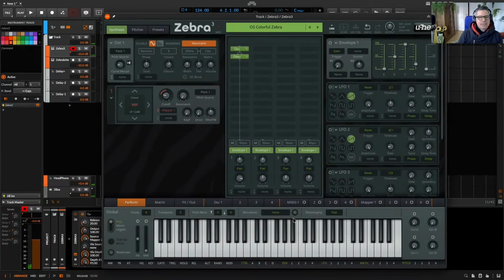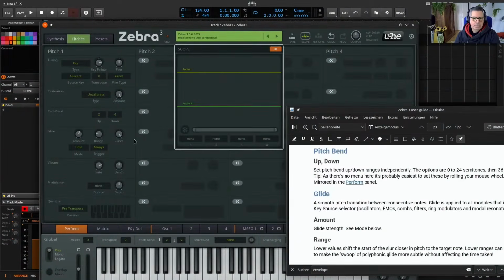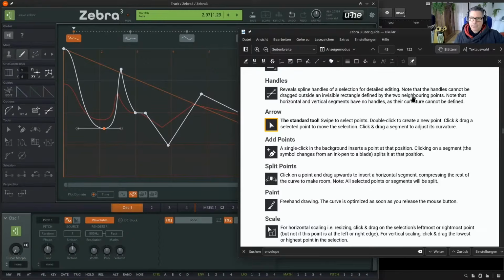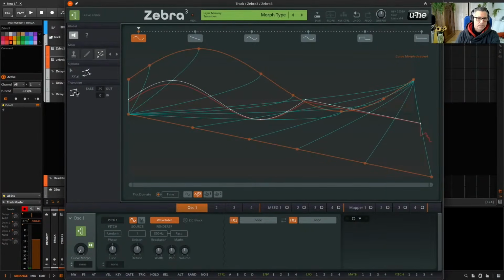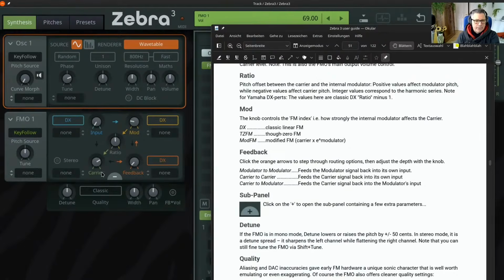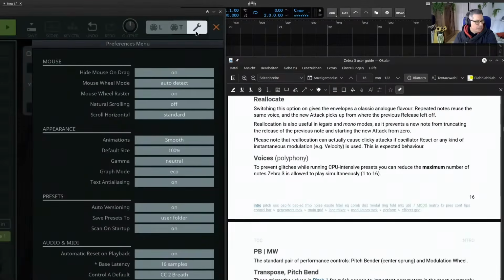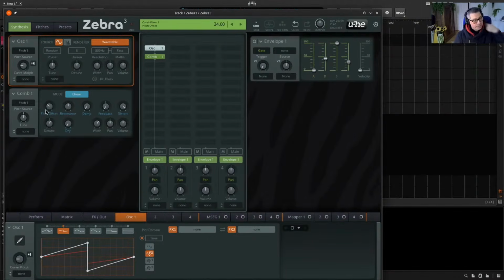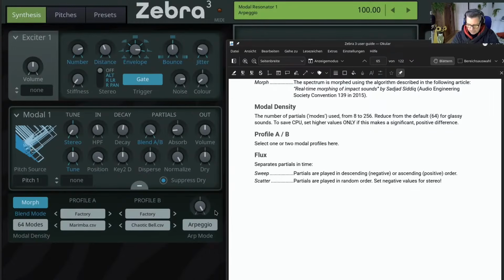Learn Zebra 3 Oscillators, Pitch & Modulation Deep Dive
Let's look together on uHes latest synthesizer Zebra3 and try to figure out the different modules and parameters. This is a community B learning live stream in english.

🎵 Welcome to our first live stream of 2026!

In this English-language stream, we'll delve deep into the world of Zebra 3 and explore the fascinating possibilities of this powerful synthesizer software. Together, we'll examine the oscillator modules, pitch functions, modulation, and sound editing.

In this English-language stream, we'll explore the world of Zebra 3 and the fascinating possibilities of this powerful synthesizer software. This stream covers:

• Detailed explanation of oscillator, pitch, and modulation concepts
• Practical demonstrations of various tuning options (overtone, undertone, fixed frequency)
• Introduction to advanced modulation techniques with Key Follower and advanced parameters
• Exploring powerful physical modeling with the Exciter and Model Resonator
• Live sound design and experimental synthesizer techniques
• Practical tips for using effects such as reverb, delay, and modulation

Whether you're an experienced synthesizer user or an interested beginner, this stream offers valuable insights into advanced sound design techniques and full control over your sound generation with Zebra 3.

“Creating sound where it originates”

00:00:00 👋 Start
00:02:19 🎹 Welcome & Introduction to Zebra 3 English
00:04:24 🎯 Oscillator Features Explained
00:04:49 🎚️ Pitch Function & Key Follower, Modulation Parameters
00:06:00 📊 Multiple Pitch Module Selection (4 Modules Possible)
00:06:33 🎛️ Tuning & Overtone Settings
00:08:14 📉 Undertone & Fixed Frequency Test
00:08:39 💡 Creative Applications Pitch Parameters
00:09:06 🎤 Live Experimentation with Sound Processing
00:10:05 ✨ Reverb & Effect Processing
00:11:16 🔊 Damping & Tonality Adjustments
00:11:47 🖱️ Mod Wheel Control & Automation
00:12:05 ⏱️ Delay & Feedback Effect
00:14:08 📈 Kilohertz Frequency Range Test
00:14:24 🎹 Source Key Analysis (Lowest/Highest Note)
00:15:05 🎶 Sound Improvements & Audio Editing
00:15:37 🎚️ Key Tracking Mode Exploration
00:16:04 🔄 Pitch Tracking: Various Modes
00:16:34 🎹 Note Selection & Play Mode Options
00:17:04 🎵 Key Follower Behavior Explained
00:18:11 ⚡ Advanced Pitch Configuration
00:18:32 📱 Transpose Function Understood
00:19:12 🎚️ Fine-Tune & Pitch-Shift Control
00:20:15 🔊 Volume Settings & Mixing
00:22:05 🎹 Filter Resonance & Sound Shaping
00:22:45 🌊 More Complex Sound Synthesis
00:23:30 🎛️ Multiple Modulator Setups
00:24:15 ⏸️ Sound Pause & Reflection
00:25:00 🎼 More Effect Experiments
00:26:10 🔊 Volume & Balance Adjustments
00:27:05 🎵 Creating New Sound Textures
00:28:00 🎪 Experimenting in Live Sessions
00:29:15 🎹 Tackling Technical Challenges
00:30:45 💬 Chat Interaction & Feedback
00:31:20 🎓 More Explanations & Demos
00:35:00 🎯 Splines & Curves Tutorial
00:37:30 🎨 Curve Understanding Morphing
00:40:15 📊 Guides & Modulators: Deep Dive
00:45:00 🔧 Modulator Chaining & Effects
00:50:30 🎼 Creating Complex Sound Patches
01:00:00 🎭 Mid-Stream Sound Design Sessions
01:30:00 🎹 Advanced Synthesizer Techniques
02:00:00 🏗️ Physical Modeling & Exciter Exploration
02:01:48 🔬 Exciter & Resonator Details Explained
02:03:48 🎛️ Motor Profiles & Complex Parameters
02:05:46 🔊 Blend & Output Level Optimization
02:07:06 📈 Model Profile A & B Comparison
02:08:06 🧠 Deep Dive into physical modeling concepts
02:09:48 📊 Overtone & Harmonic Analysis
02:11:05 📈 Frequency Range Expansion Techniques
02:13:54 🎵 Decay & Key Track Envelope
02:15:04 ✨ Reverb integration & sound editing
02:16:27 🎚️ Disperse & Frequency Spreading
02:17:05 💎 Absorb & Resonance Mode Control
02:17:42 ⚖️ Normalize & Partial Balance
02:18:04 🔇 Dry signal & output control
02:18:22 🎨 Crossfade & Morph Mode
02:19:01 ✨ Flux & Arpeggio mode explanation
02:20:00 ⏱️ Speed ​​Manipulation & Timing Control
02:21:03 🎓 Conclusion & Key Learnings
02:21:42 🙏 Acknowledgements & Community Update
02:22:17 📺 Streaming Plans & Language Mix Announcement
02:22:56 🎵 Final Sound Demo & Credits
02:23:04 📌 Outro & Call to Action

Video & Podcast Projekte